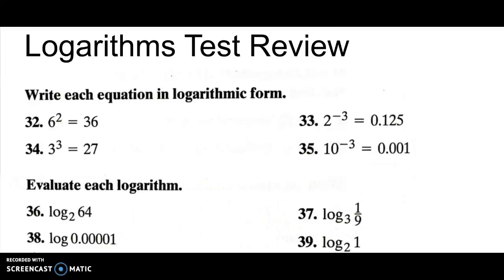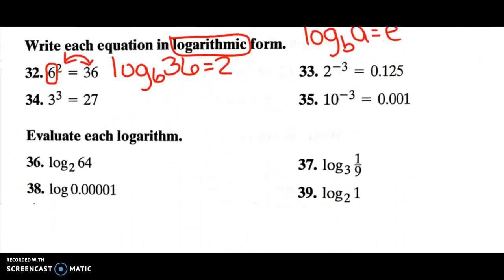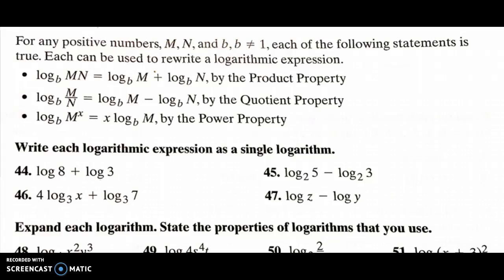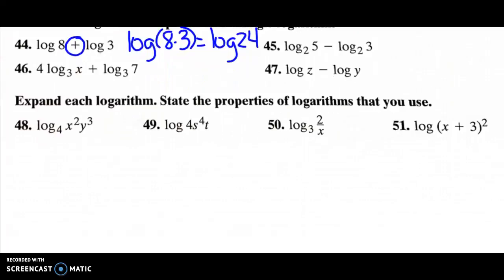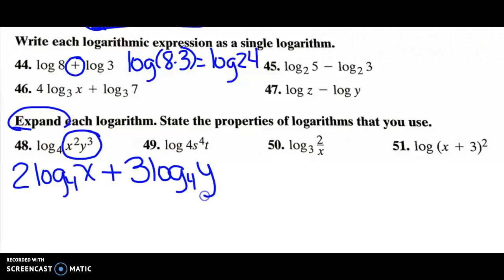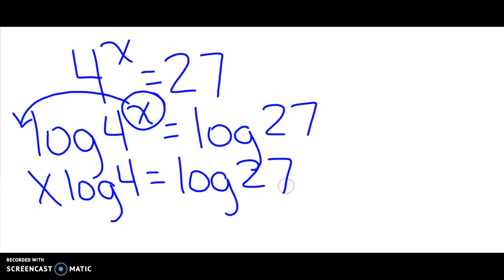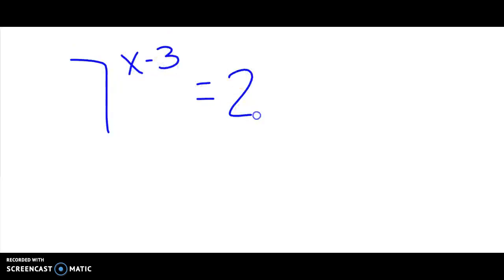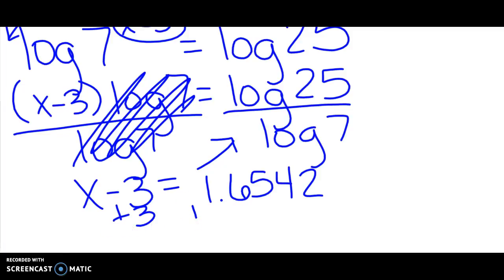Logarithms Test Review